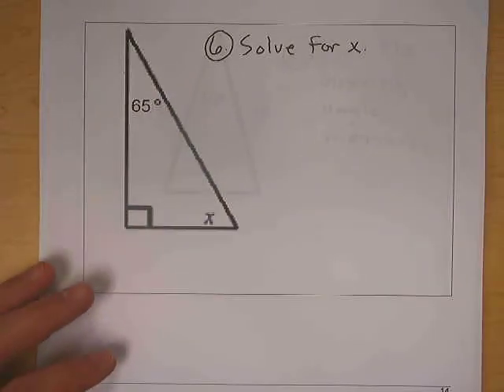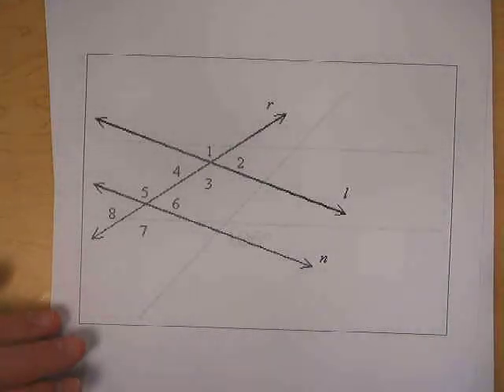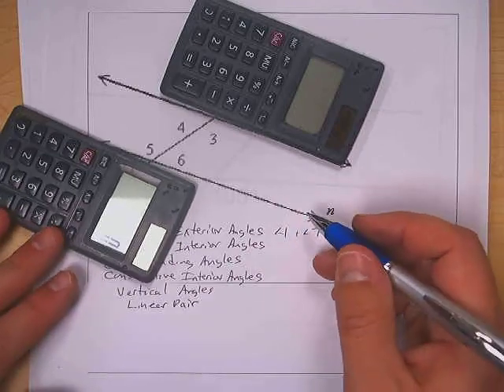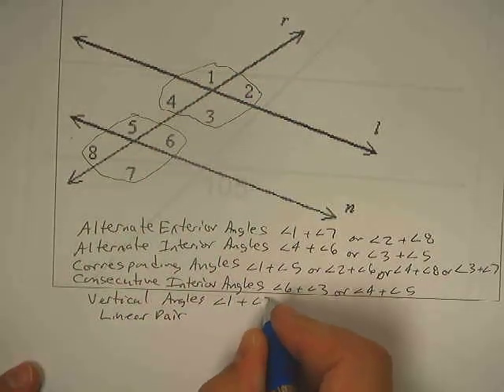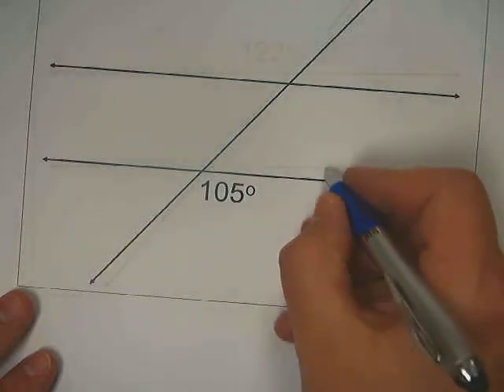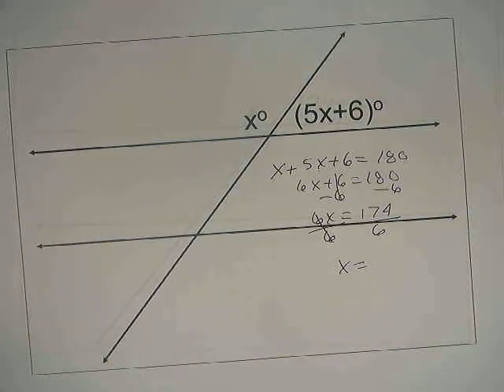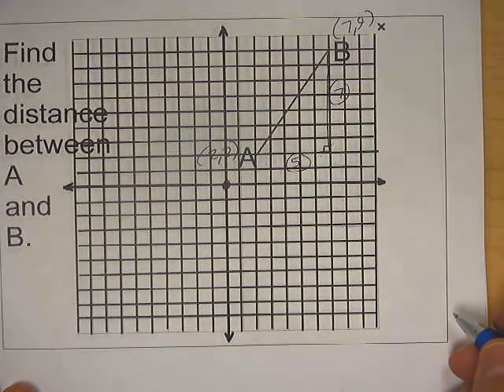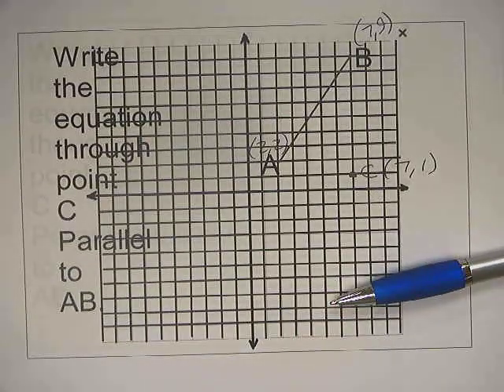SDP 20151227161309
Description